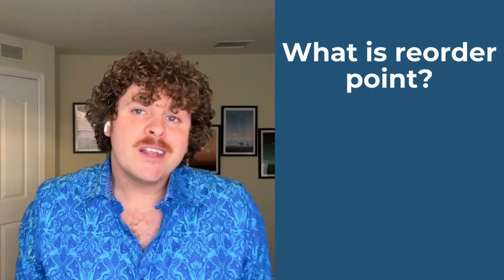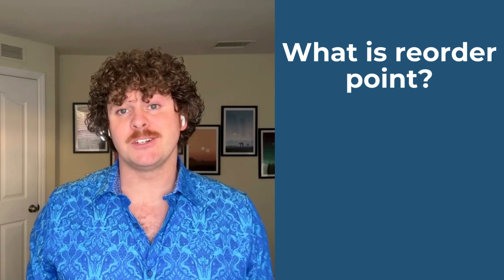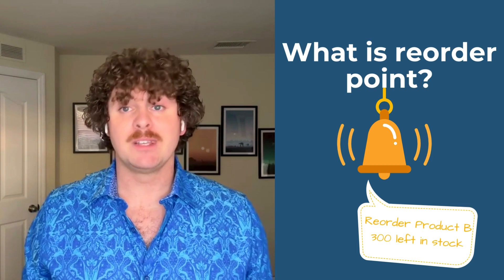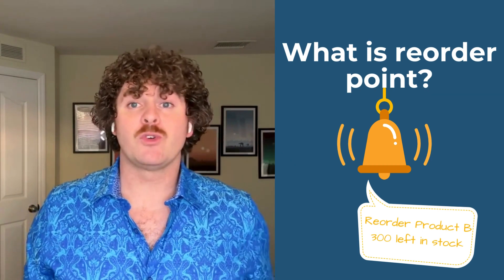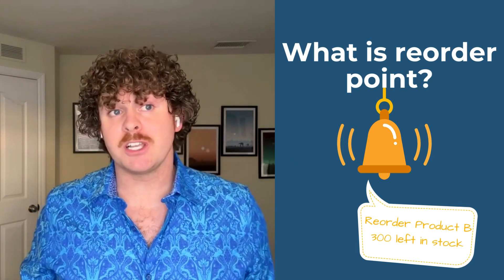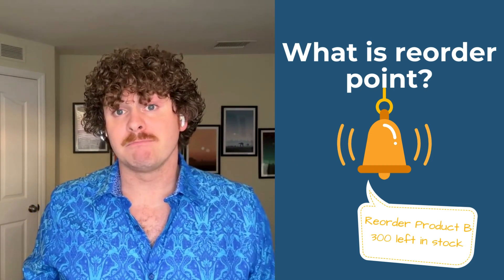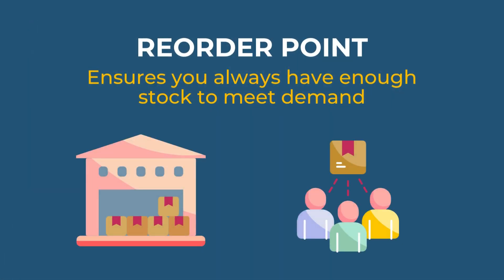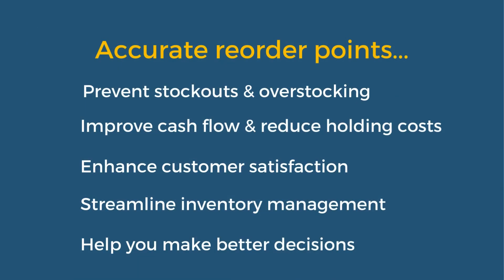What is a reorder point?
What is a reorder point? Matt Allen, Customer Success Manager of Acctivate inventory software, discusses calculating reorder points and their importance.